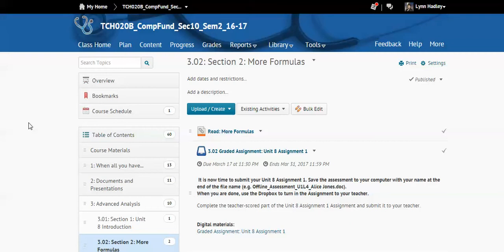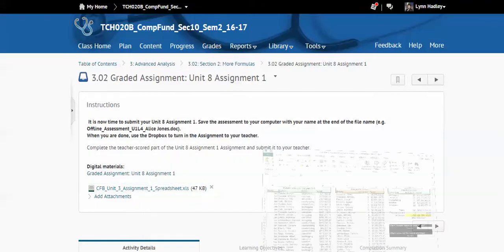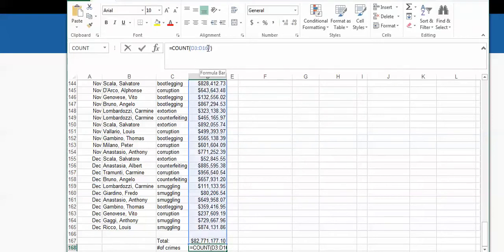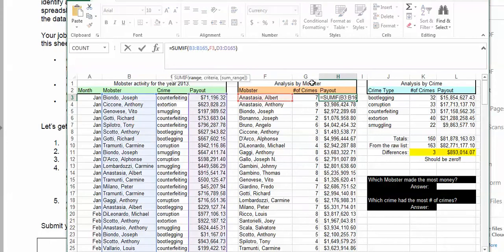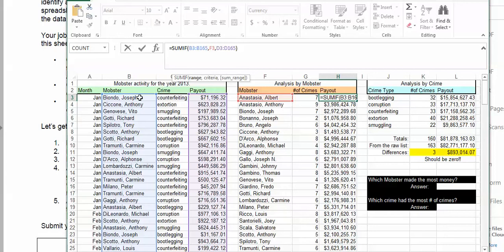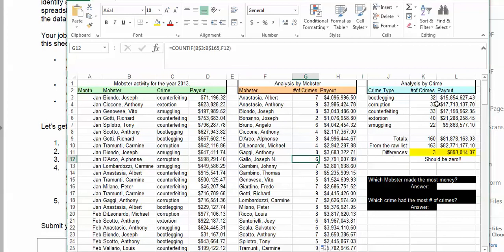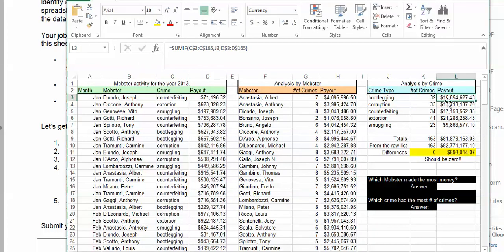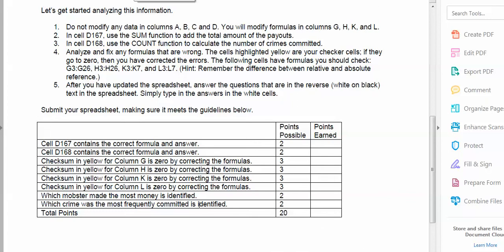TCH020 Computer Fundamentals assignment 8-1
Advanced Excel Functions using SumIF, CountIf, Absolute and Relative references and Custom Sort.